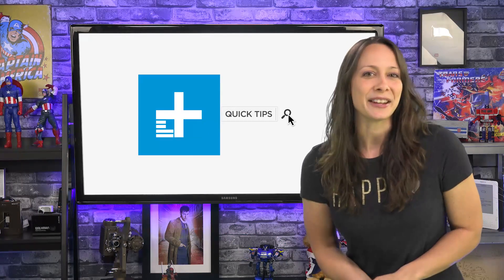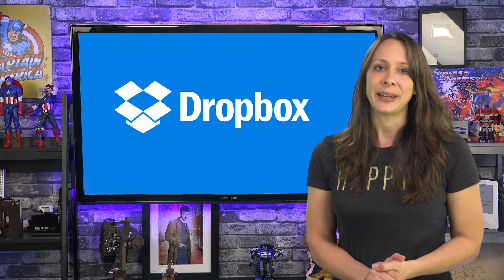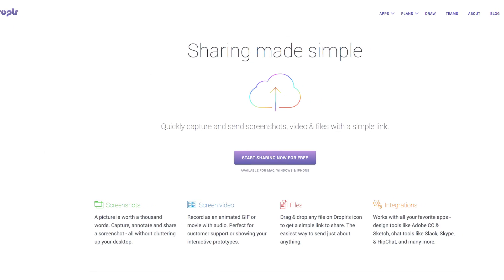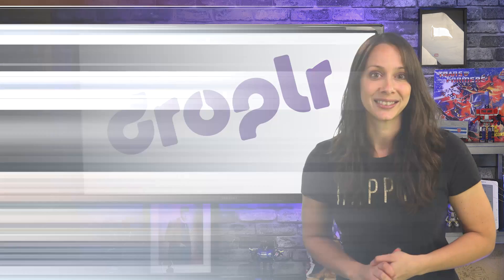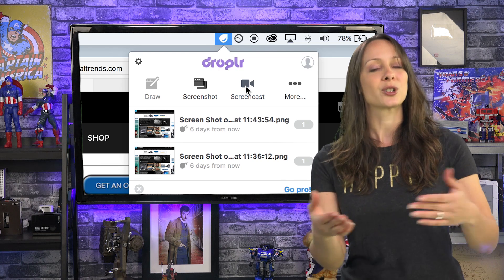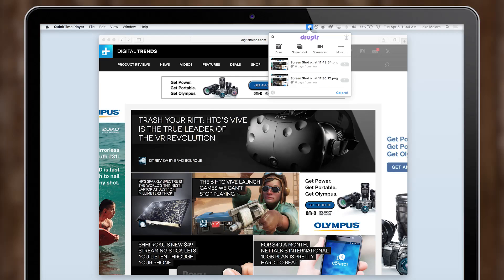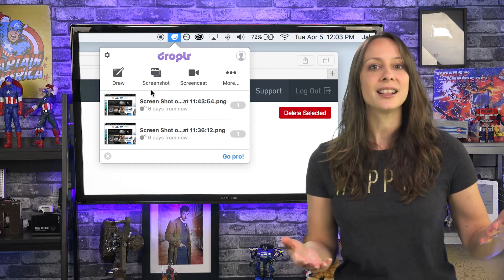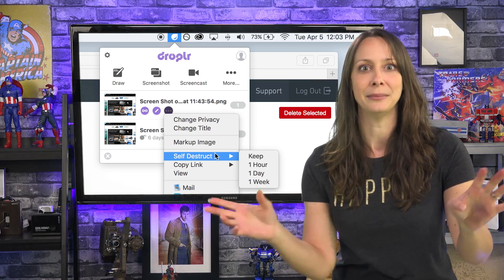Meet Droplr, the Dropbox competitor you should have been using all along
Droplr is easier to use than Dropbox, more powerful, and totally free if you don't need to send big files or keep them around for long.